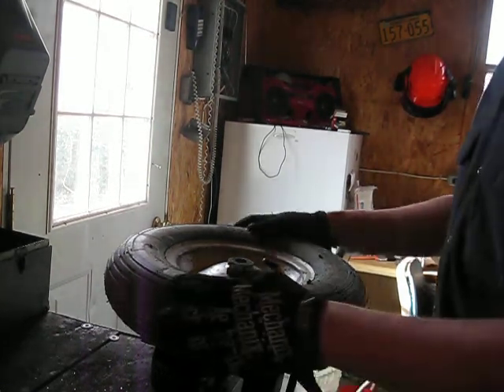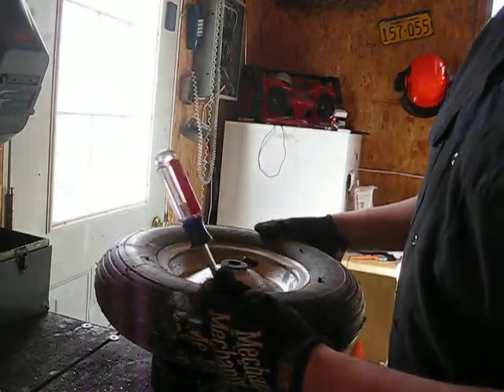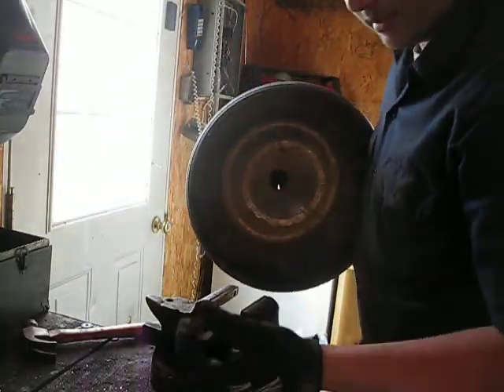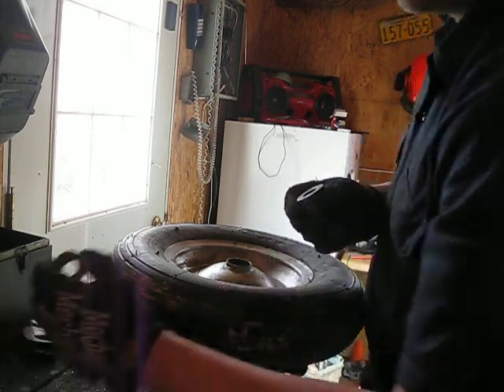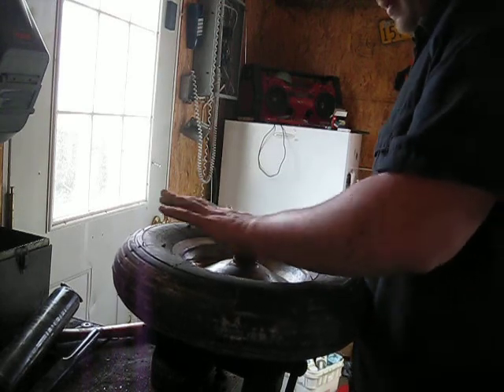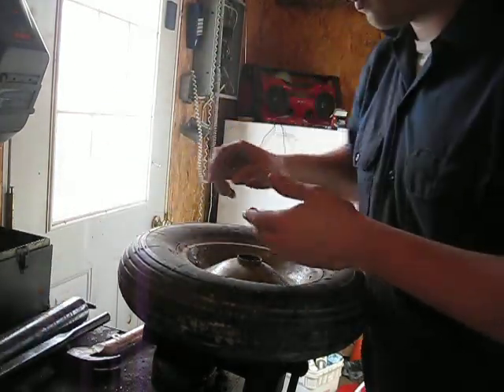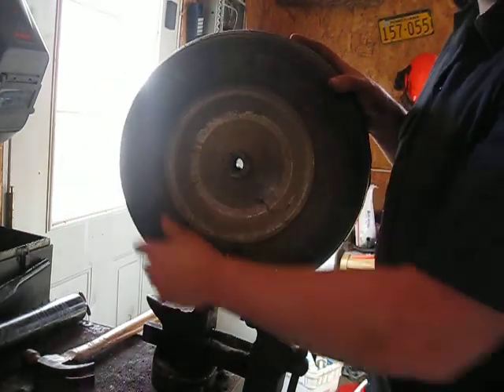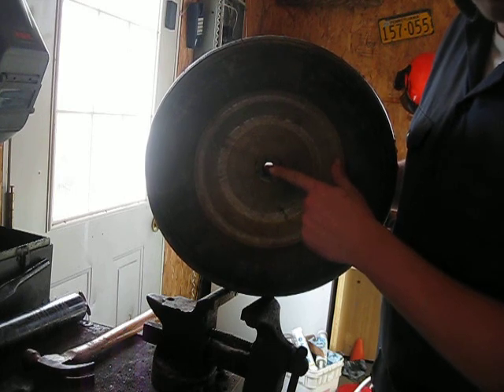How to: Replace Lawn Cart Tire Bearings with Heavy Duty Bushings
Have a cheap-o lawn cart with non-greaseable bearings? Tires of the crappy ride and the squealing of the tires? Well no longer! Thanks to some extensive lab testing by highly renowned lab scientists, they figured out Craftsman front tire bushings will fit perfect!

Not really, but still. My Huskee lawn cart that I bought 5 or so years ago at TSC has seen its fair share of abuse, and so have the wheel bearings. As a matter of fact, one was so worn out the balls fell out of the channel and there was no support for it!

Using some extra front tire bushings I had in the garage, I found they fit great and will work so much better. My ride is actually a lot quieter now!

Bushing specs: 1 3/8" OD
                          3/4" ID